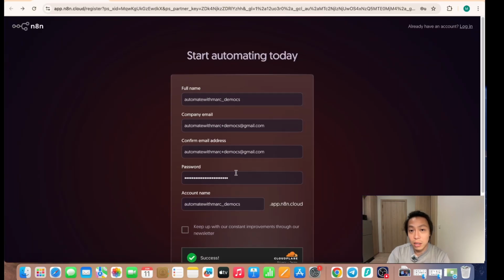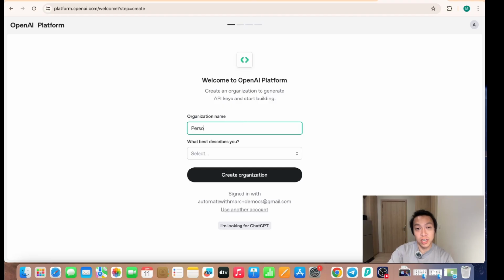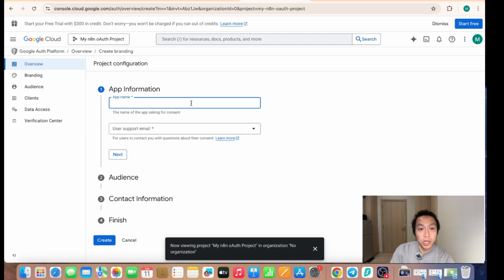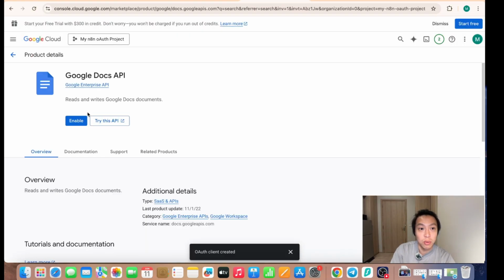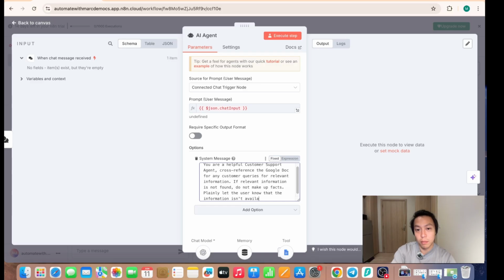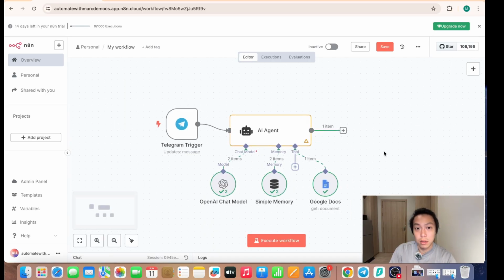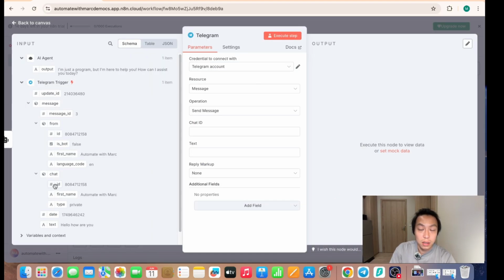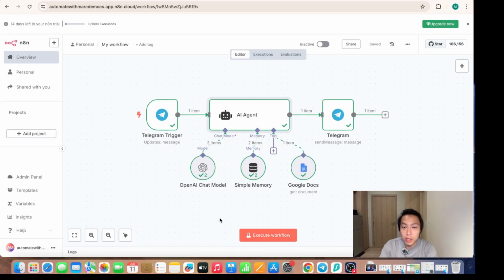Create a Telegram AI Agent for Customer Support with n8n (Complete with Free Template)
🚀 Turn Telegram into Your 24/7 AI Customer Support Agent — No Code Needed!

In this step-by-step tutorial, you’ll learn how to build a fully automated AI Customer Support Agent using n8n — perfect for absolute beginners and non-coders.

Using a simple client-friendly Telegram bot, this AI agent can:
✅ Understand and reply to customer queries in real time
✅ Pull accurate answers from a Google Doc knowledge base (SOPs, FAQs, policies)
✅ Maintain context using memory buffers
✅ Sound natural and friendly

🔧 What You’ll Build:
Telegram Trigger Node
LangChain + OpenAI GPT-powered AI Agent
Google Docs Retriever (RAG-based context)
Memory Buffer for natural conversation flow
Telegram Reply Automation

💡 Use Cases:
E-commerce support
SaaS onboarding agents
Internal helpdesk bots
24/7 service with zero coding

🎓 Whether you're a solo founder, small business owner, or a curious creator, this build will unlock the power of AI-assisted support in under 15 minutes.

📌 Watch till the end for bonus tips on customizing tone, extending to Slack or WhatsApp, and securing your agent.

👉 Make automation easy and impactful — hit play, and start building today.